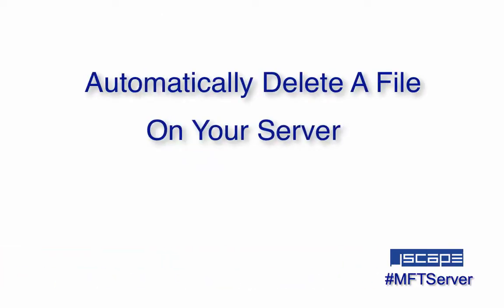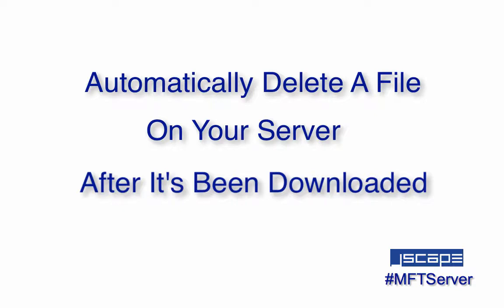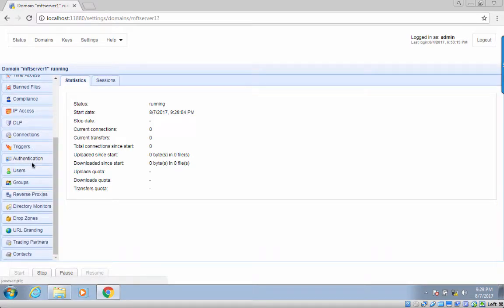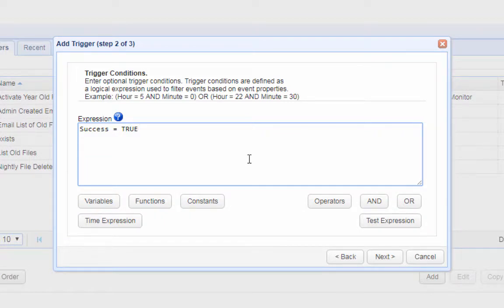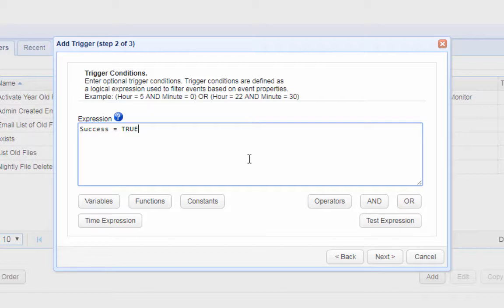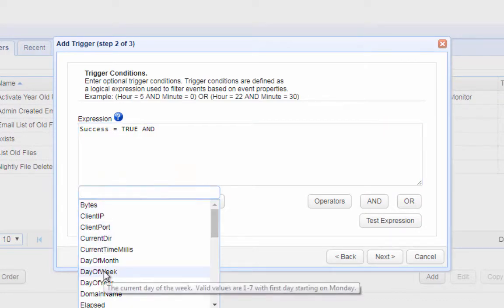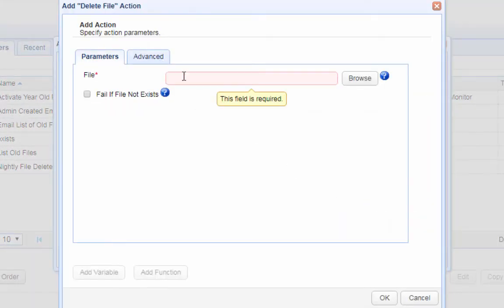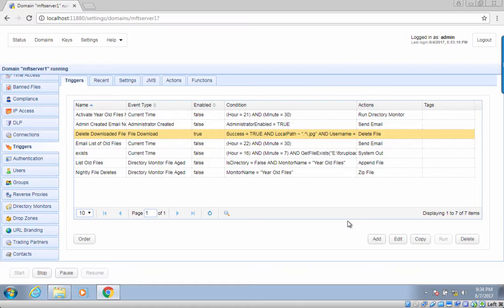How To Delete A File On Your Server After It’s Downloaded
Learn how to automatically delete files from your server as soon as it's been downloaded.

Related content:

Video - How To Set Up A Scheduled Automatic Download With A Trading Partner

10 Things You Can Do With An MFT Server - An Infographic

Mapping FTP, FTPS, or SFTP Server User Directories To Samba Shares